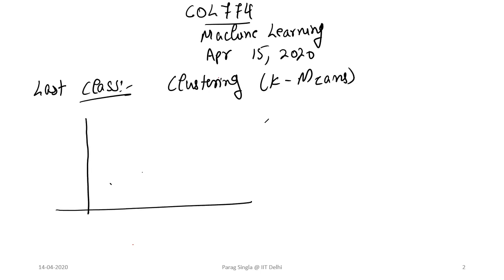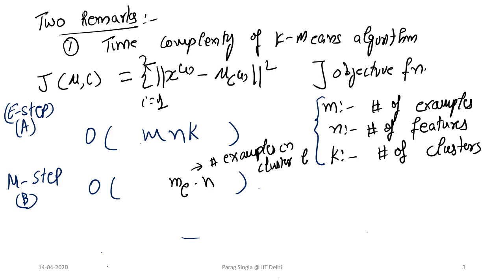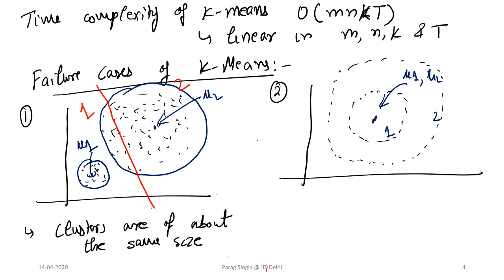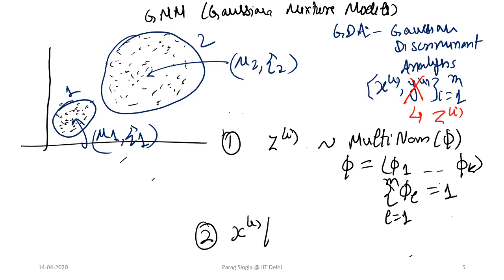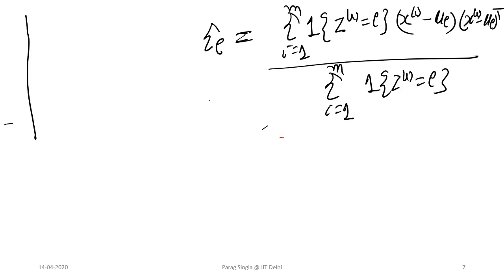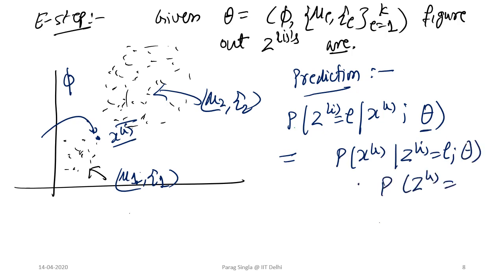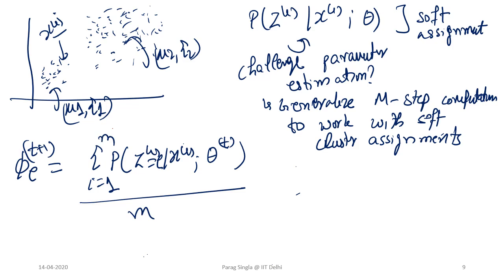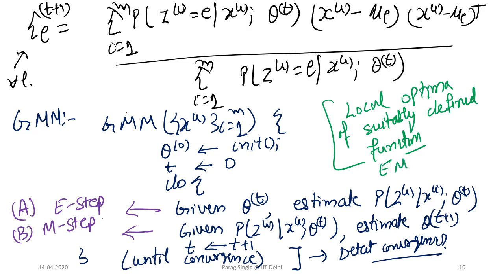(Apr 15) Gaussian Mixture Model, GMMs